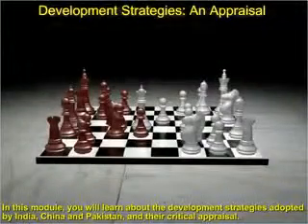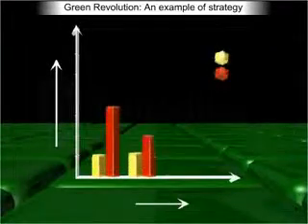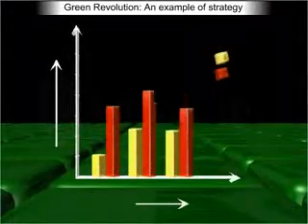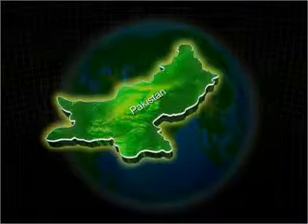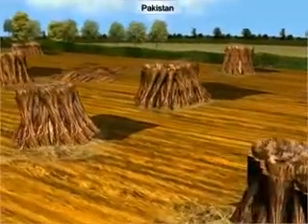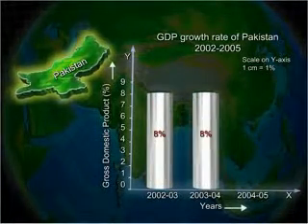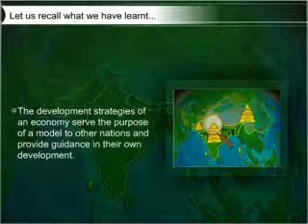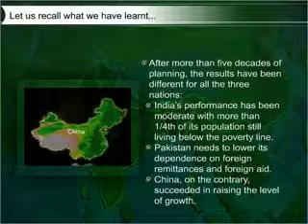Class 11 Economics Development Strategies An Appraisal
Class 11 Economics(Demo)